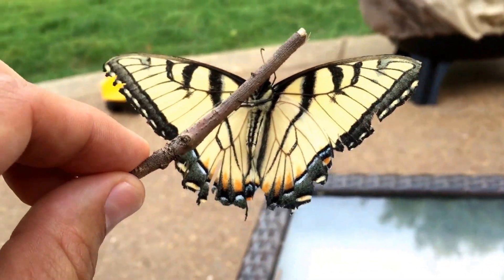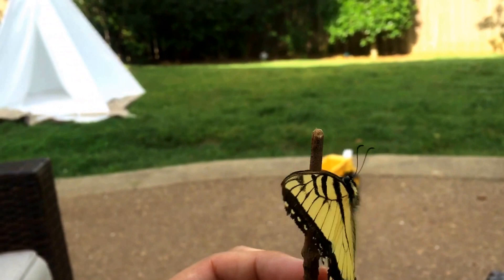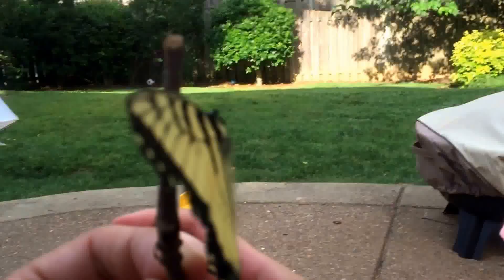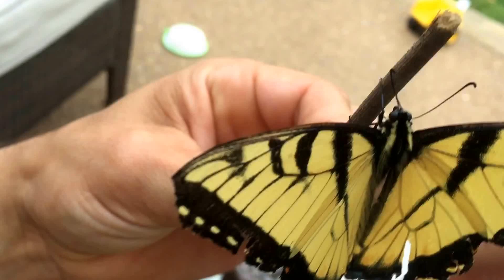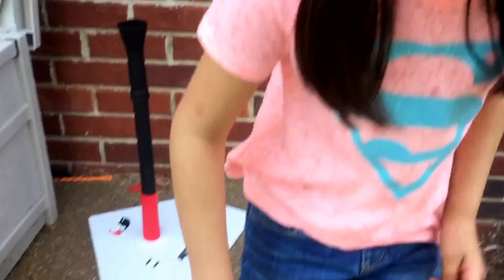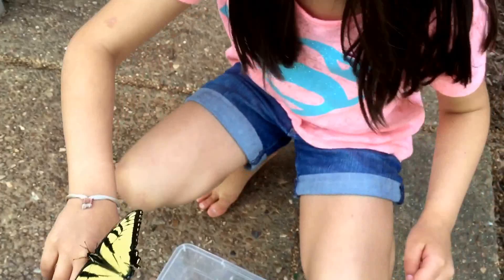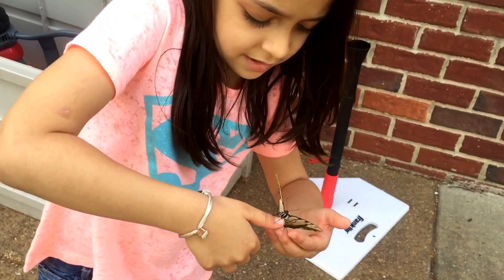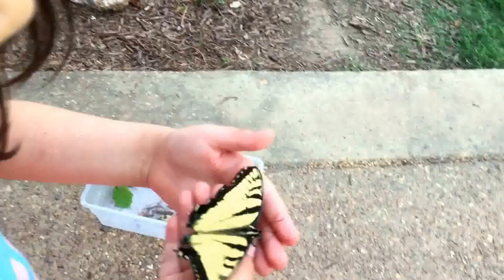Tiger Swallowtail discovery!